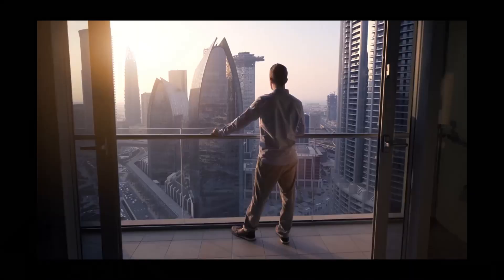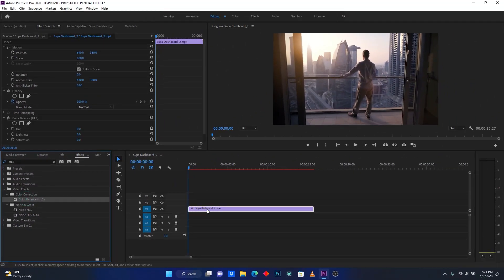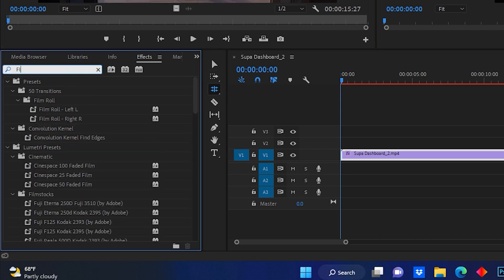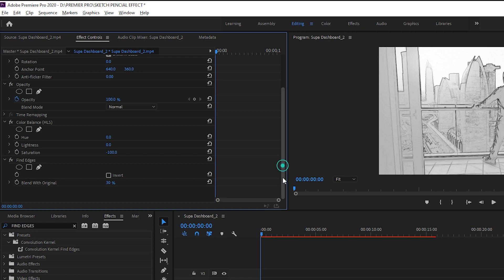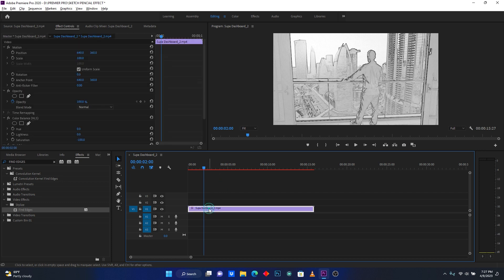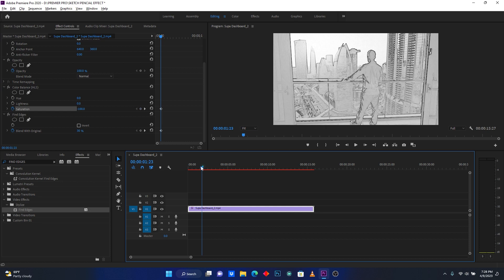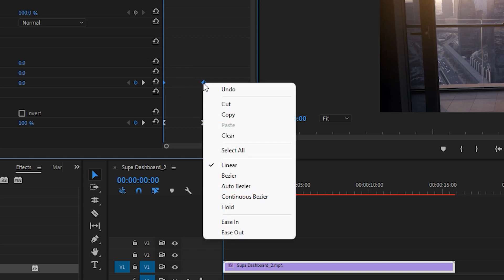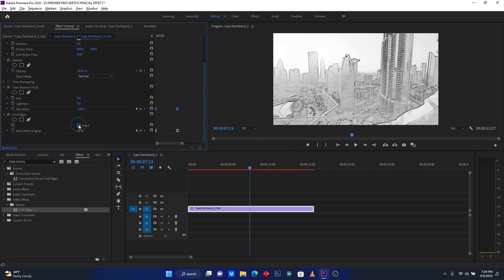How To Create Pencil Sketch Effect In Premiere Pro CC - Tutorial